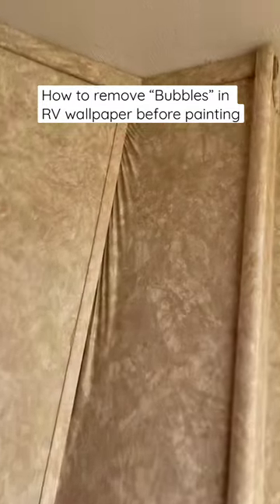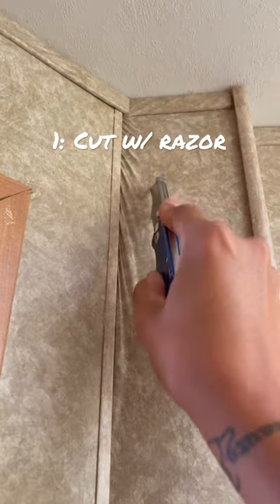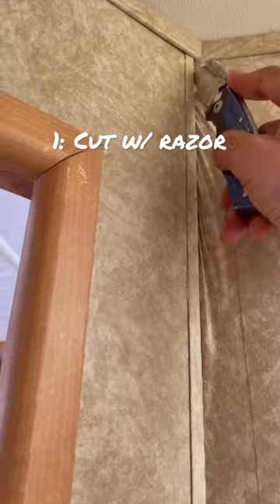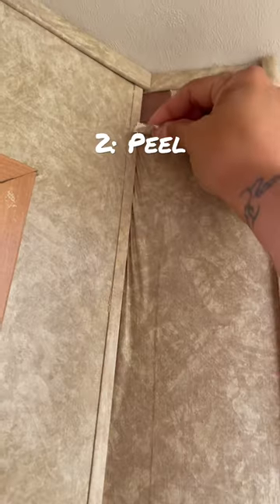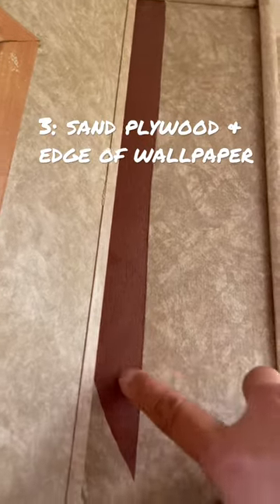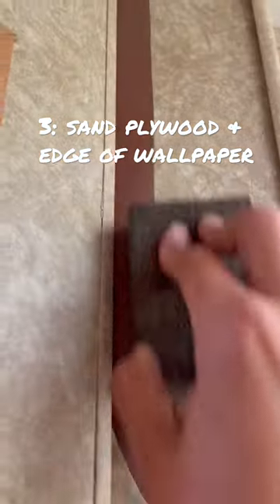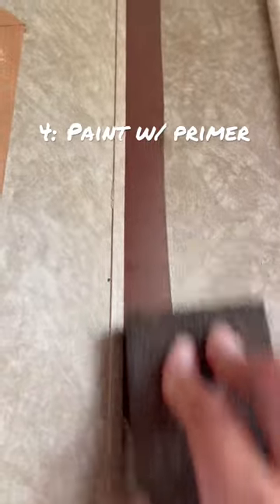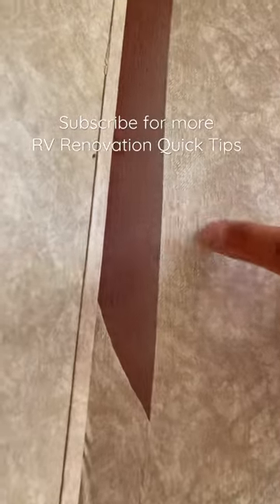How To: Remove Bubbled & Peeling Wallpaper in an RV